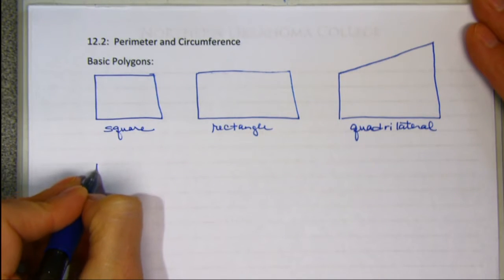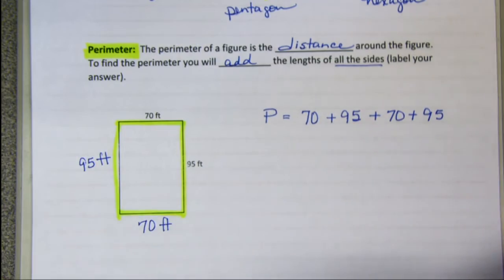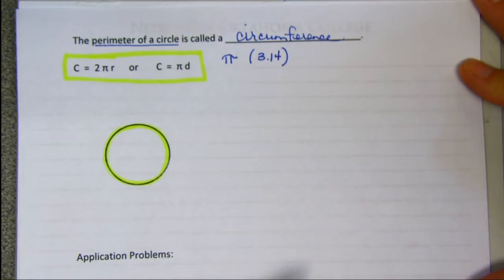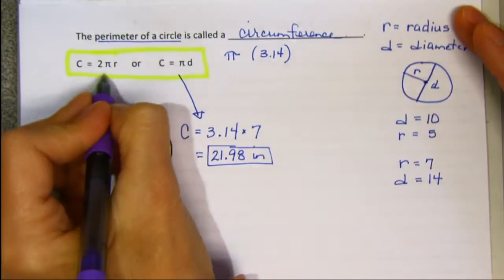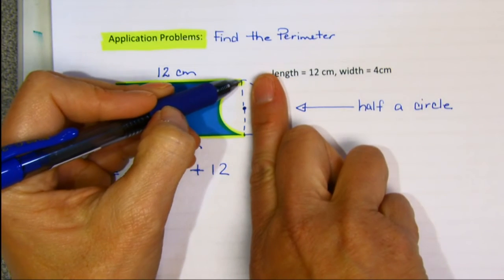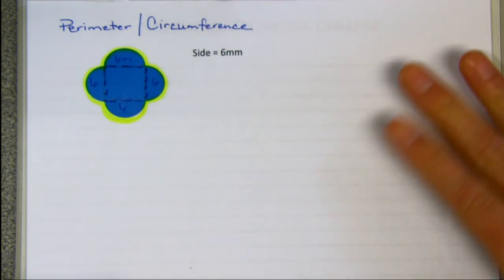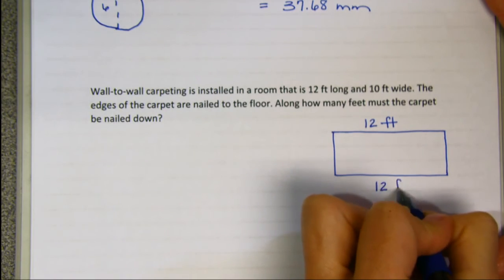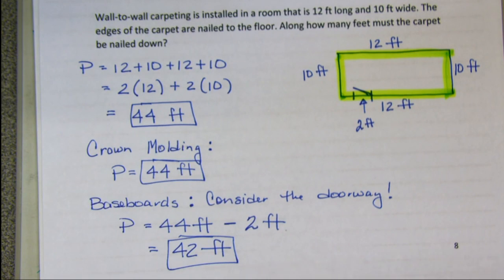12 2 Perimeter and Circumference